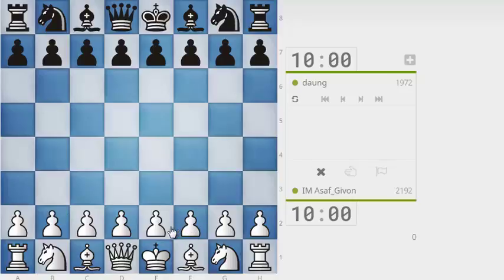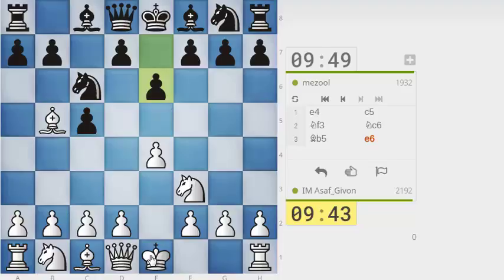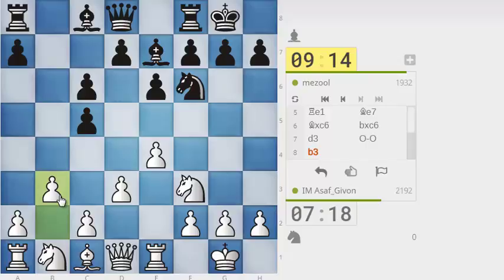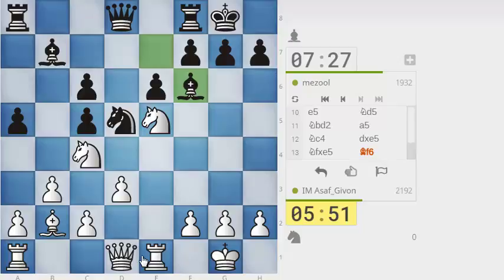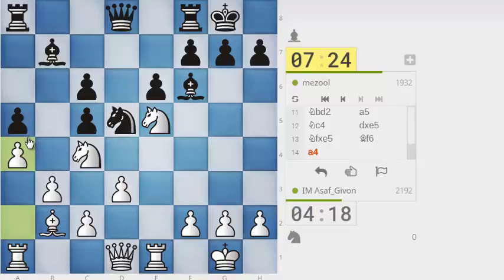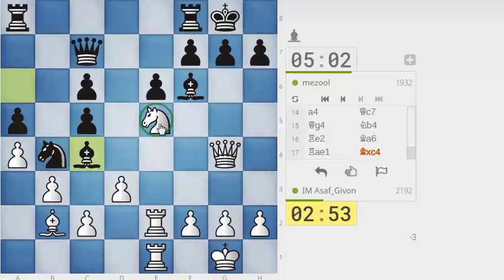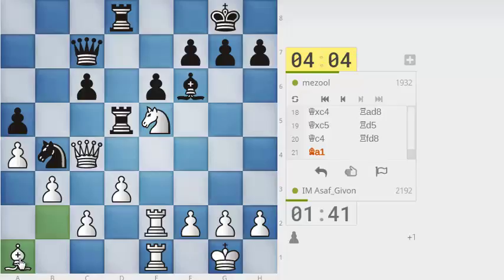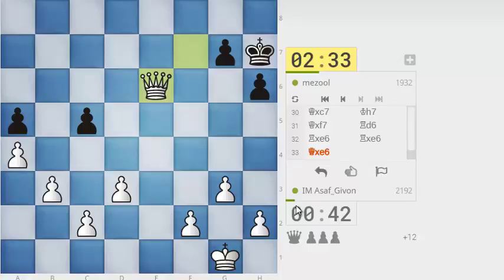ITS ALL ABOUT PAWN STRUCTURE! Rossolimo Sicilian #14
me trying my best to rise to 2600 on classical chess on lichess.